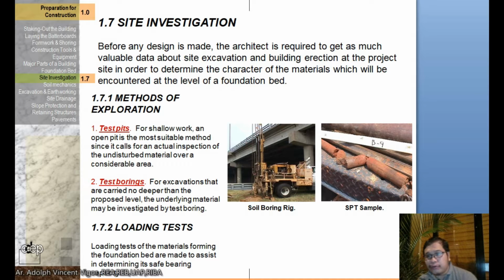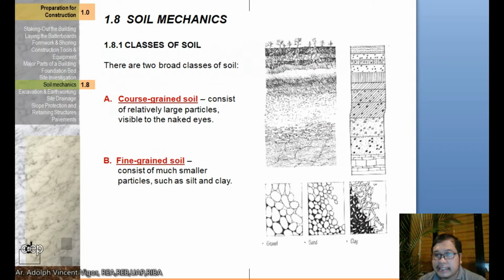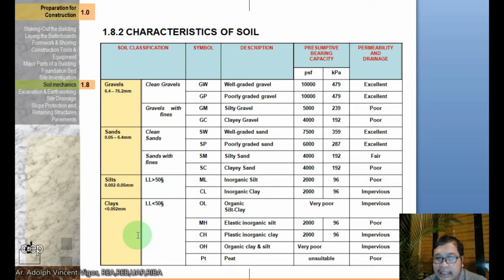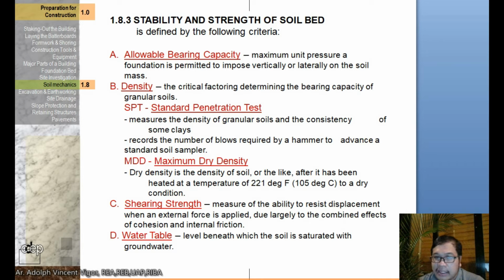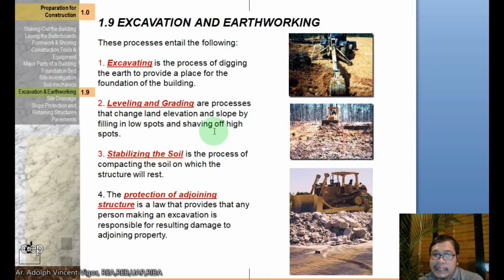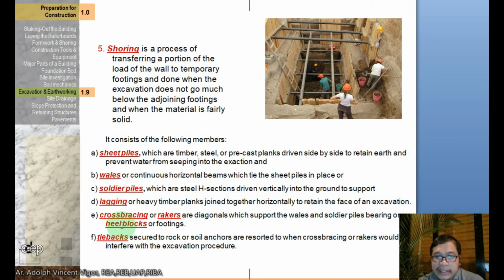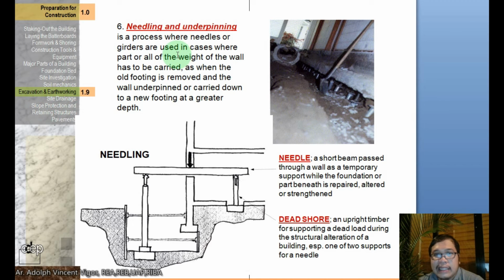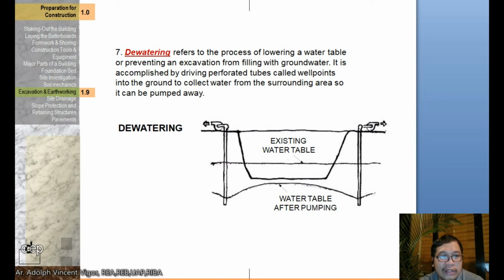Week 6 Building Technology 3